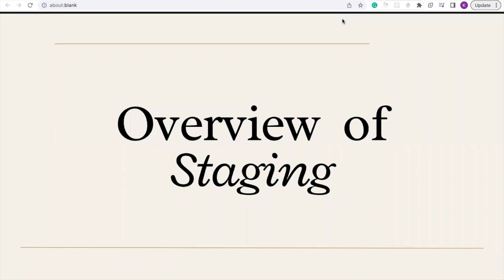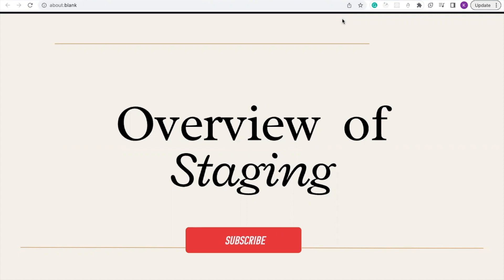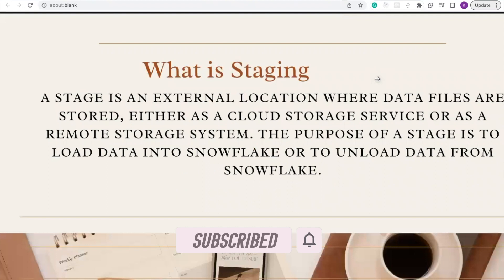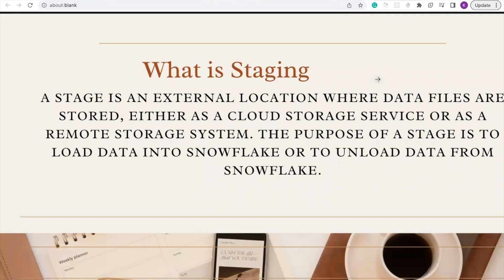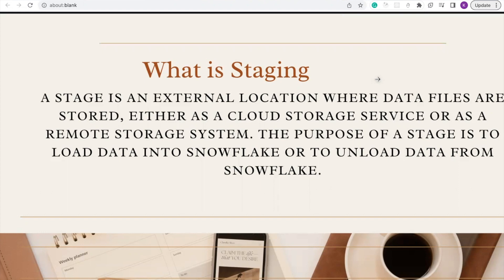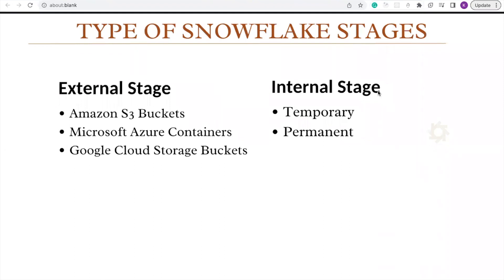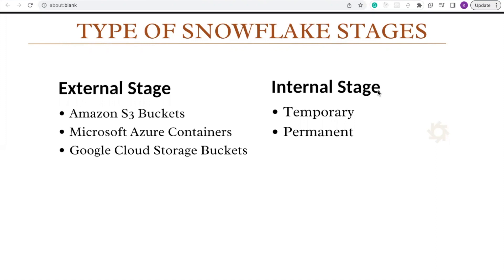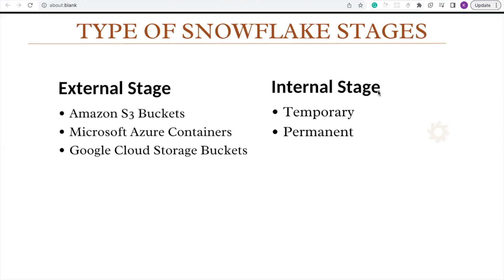Complete Snowflake Tutorial From Beginner to Pro 2024 - Overview of Staging | #8